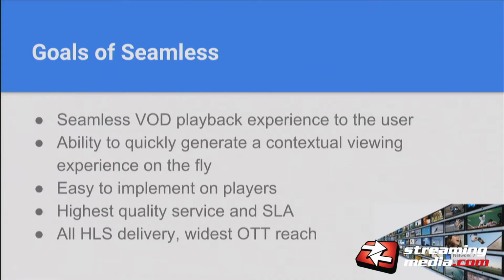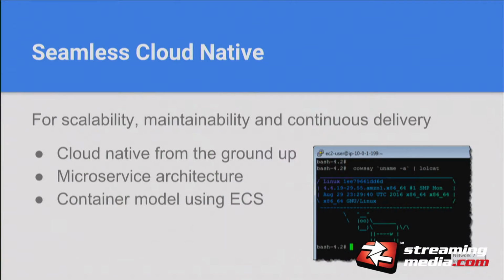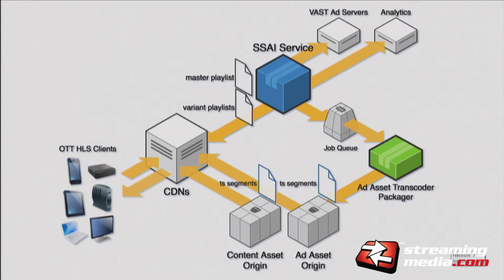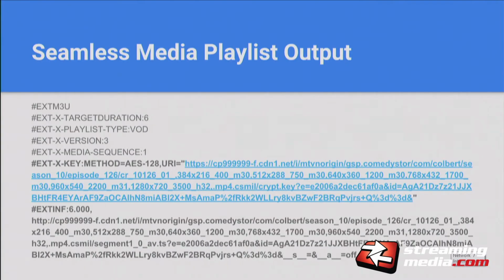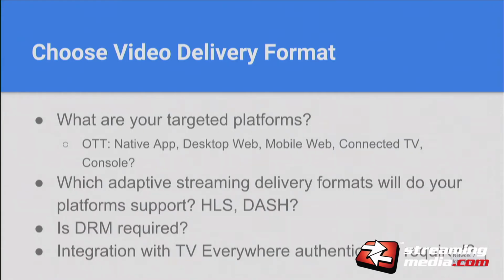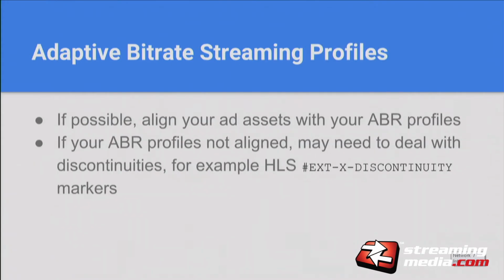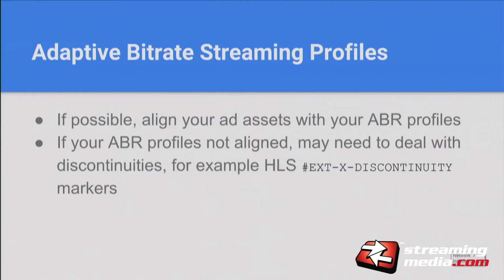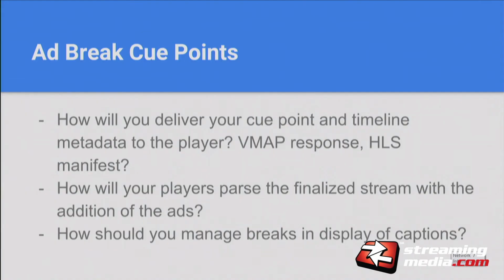C201: How To: Deploying Server-Side Ad Insertion